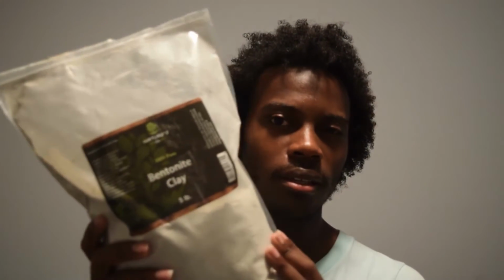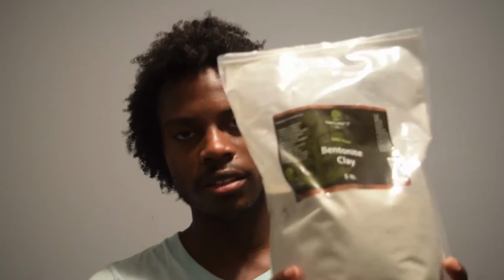4 Reasons I will NOT be using Bentonite Clay Anymore..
Hey yall

So i've you've been following me on here a while you know I've used bentonite clay since starting the max hydration method however I have grown to dislike it since my hair has gotten longer.